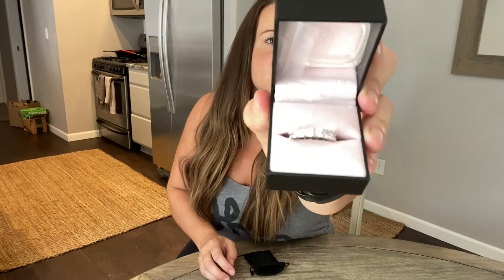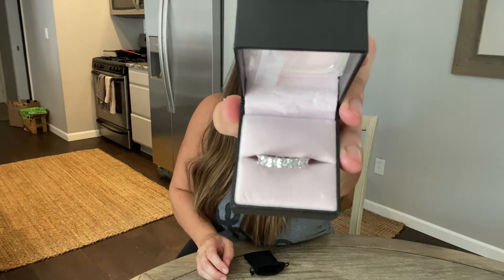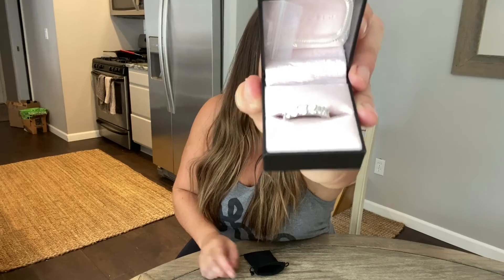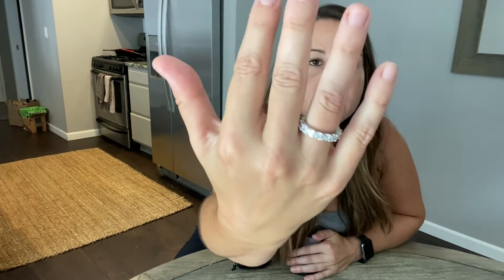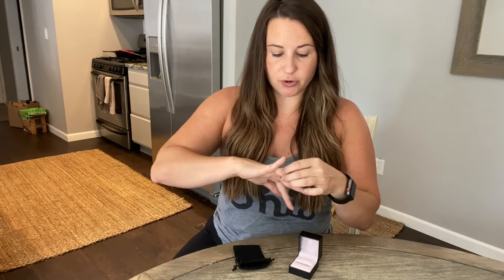Review of AINUOSHI Eternity Ring, 925 Sterling Silver Ring